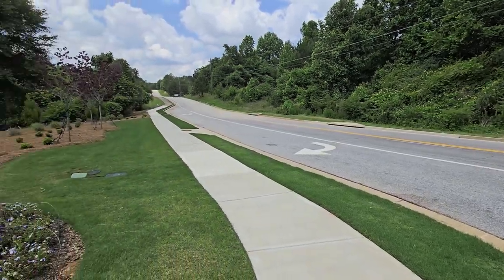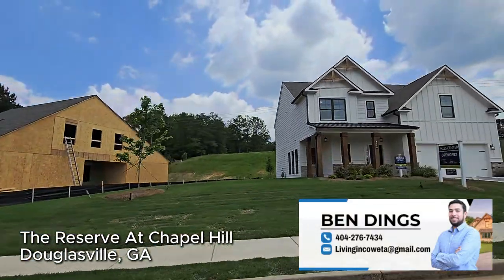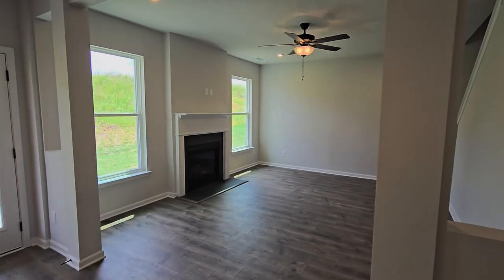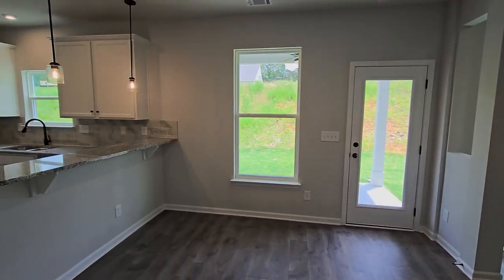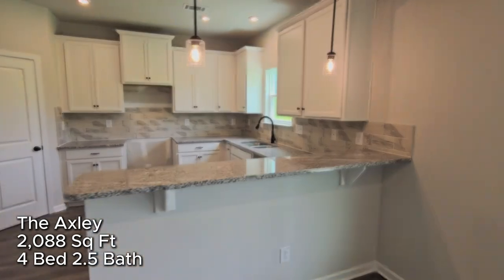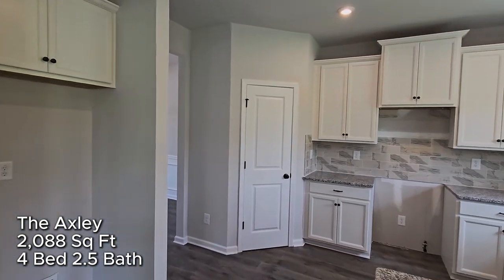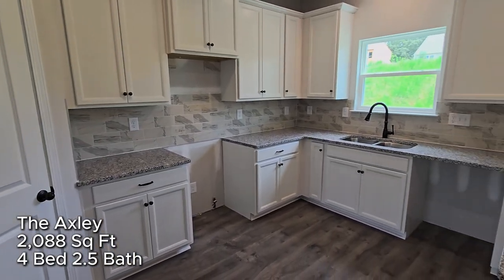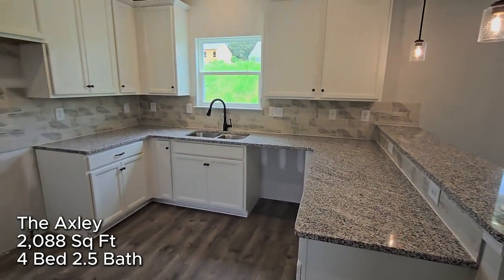Discover Atlanta's Newest Community & Home Tour - Reserve at Chapel Hill Douglasville GA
If you’re moving to Atlanta, Georgia stick around because today we are taking a tour of The Reserve at Chapel Hill west of Atlanta in Douglasville, Georgia. My name is Ben Dings and I am your licensed, local real estate guide. A few weeks ago we were in Douglasville checking out The Estates at Hurricane Pointe and those huge luxury homes started out in the 680s. But today we are checking out homes by the same builder, Kerley Family Homes, but in a much more affordable price range. The Reserve at Chapel Hill is a super new community that they have only just started building in. It’s in a great location around 30-45 minutes from just about anywhere you want to get in Atlanta like the airport on the south side of town, Centennial Olympic Park in Downtown Atlanta and even Truist Field and the Battery, home of the Atlanta Braves, up in the far Northwest part of Atlanta. The Reserve at Chapel Hill not even 5 minutes from grocery shopping and 10 minutes from Arbor Place mall and a ton of restaurants. So you’re super close and conveniently located to almost anything you might need. The community is in the Mount Carmel E;ementary, Chestnut Log Middle and New Manchester High School districts which are all part of the Douglas County School System. These new construction homes for sale in The Reserve at Chapel Hill start out at just under 2,100 sq ft and go up to 2,300. Plans are 3-4 bedrooms and 2.5 -3.5 baths with all the plans having 2 car garages. As far as the size of the lots, they are mostly between .25 and .5 acre. There is an HOA fee, but it’s only $825 a year and it covers common area maintenance, community pool, tennis courts and a clubhouse. And finally, the part we all want to know, how much are the homes in the community starting out at? Currently homes in The Reserve at Chapel Hill are starting out in the low $400s, and if you’d like to see what homes are available in this community right now and in the rest of the Atlanta area along with exactly how much these homes are, be sure to check out my website at ben.searchlikeabroker.com where we don't sell your information like zillow and realtor.com do. And before I get started telling you all about this beautiful home, just as a reminder, I do not represent this builder. I am a buyer’s specialist and licensed Realtor here in the Atlanta area hoping to showcase the area and so you can see first hand what Atlanta and I both have to offer. I come out with new videos every single week about what it's like to live right here in the Atlanta metro area, so if it's your first time to this video, or to my channel, please make sure you subscribe so that you never miss a thing! I get phone calls and text messages every single day from people moving and relocating here, and I absolutely love it, so if you're thinking about moving anywhere in Atlanta, Georgia or the surrounding areas, it’s never too early to get started, so make sure you give me a call, shoot me a text, or send me an email cause I got YOUR back when moving to the Atlanta area. Now let me give you a quick rundown of this home and then you can sit back and enjoy the rest of the tour.

Home: The Axley by Kerley Family Homes
Just under 2,100 sq ft
4 bed 2.5 bath plan with a 2 car garage and all four bedrooms upstairs
This is a great home with an open concept downstairs. You’ve got granite counters in the kitchen and cultured marble countertops in the bathrooms which look great. And you don’t have to worry about dragging dirty clothes up and down stairs since the laundry room is upstairs convenient to all the bedrooms.
Now, I hope you enjoy the rest of the tour, and if you want to know more about this community, remember to reach out to me because they do have great incentives going on right now that they won’t even let me mention here in my video. Enjoy the rest of the tour and I can’t wait to help you get your home buying process started today.

Are you wondering what its like to live in Coweta County Georgia? Well, this is the channel you need! I absolutely love this area and my #1 goal is to showcase every inch of Coweta County and all the surrounding areas though my videos so you have a complete understanding of the best area that fits YOUR lifestyle!

I work with clients from all over the WORLD that are relocating here and I ABSOLUTELY LOVE IT!